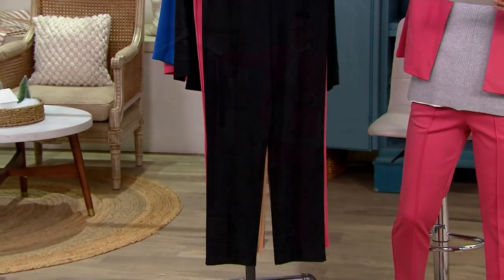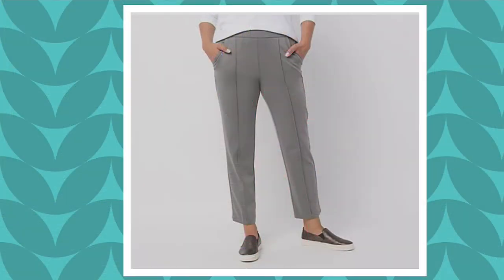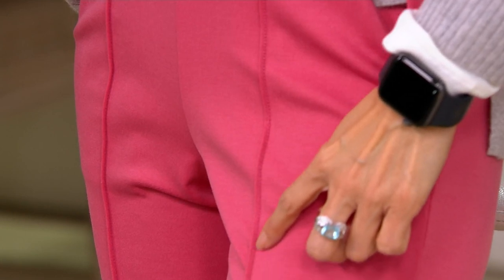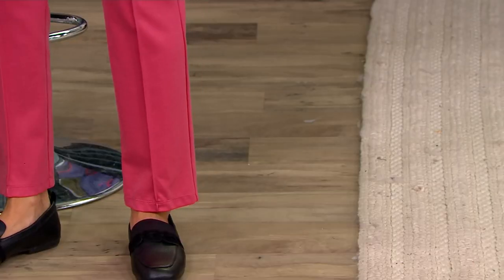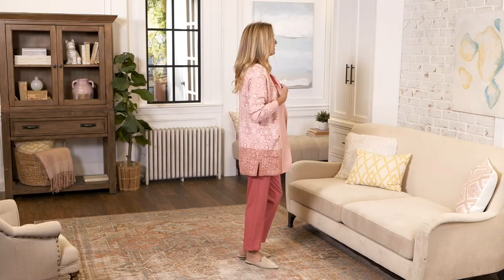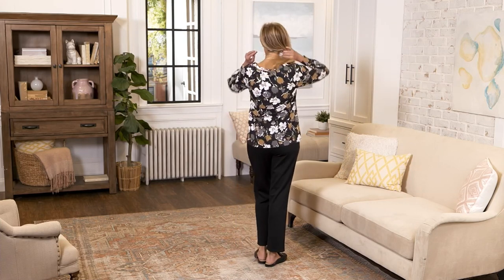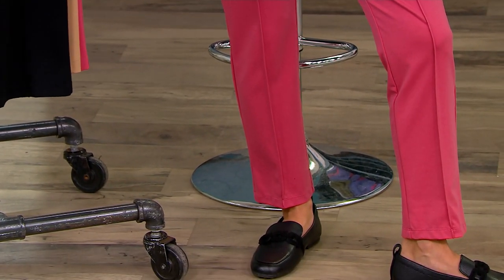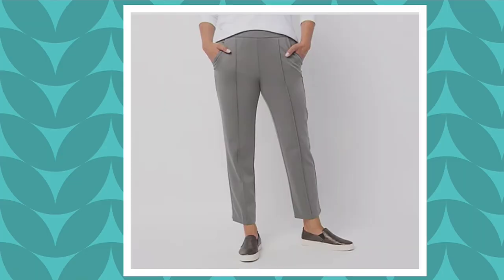Isaac Mizrahi Live! Elements 24/7 Stretch Knit Ankle Pant on QVC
Isaac Mizrahi Live! Elements 24/7 Stretch Knit Ankle Pant